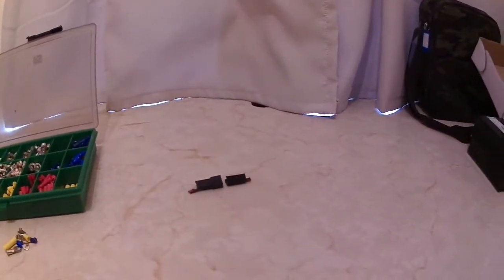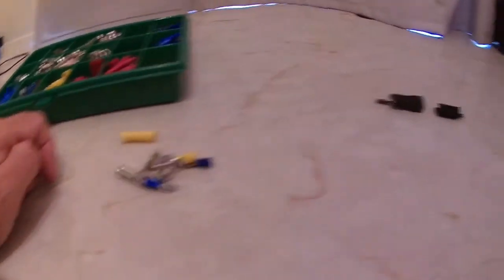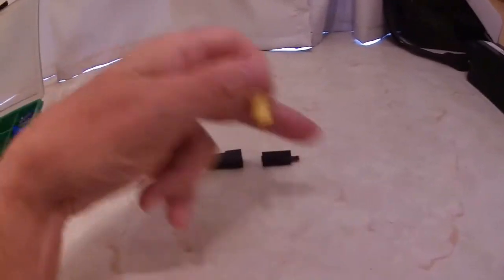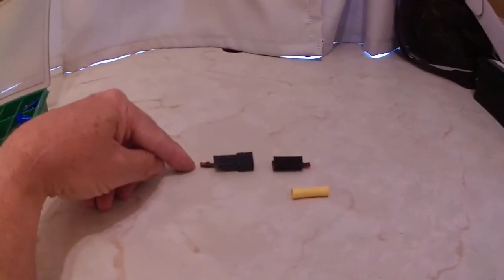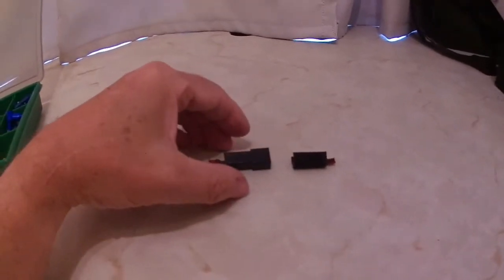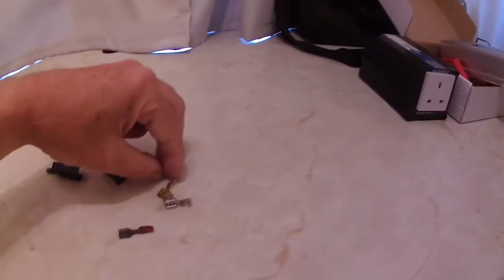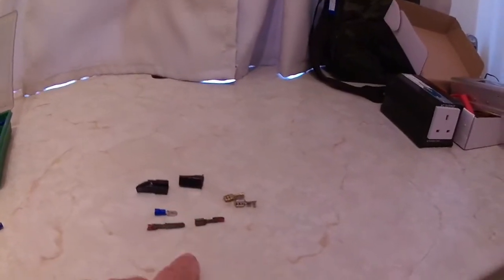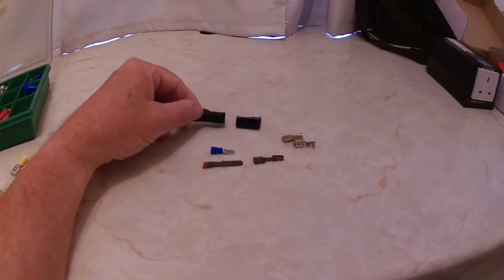Motorhome Intermittent Engine Starting Problems. Talbot Express.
Have I sorted the intermittent starting problems.  This has been ongoing  for over 2 years. When it randomly fails to start. But just 6 times and a real bugger to find the cause. I would hate to think how much it would have cost to go into a garage. Even now I have not got a clue if it's fixed or not. Only time will tell.